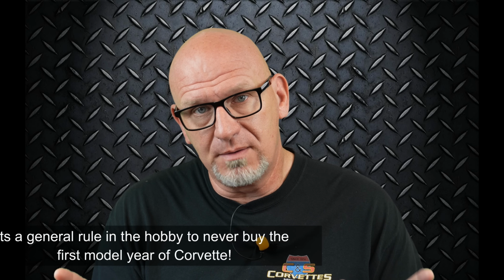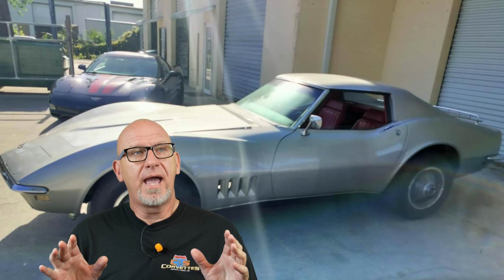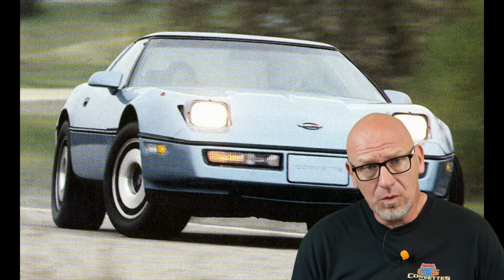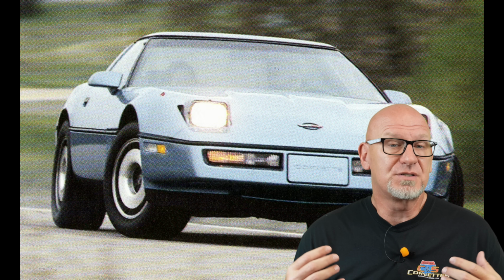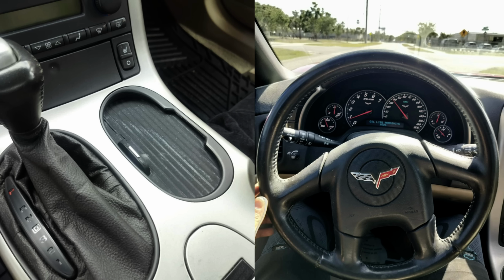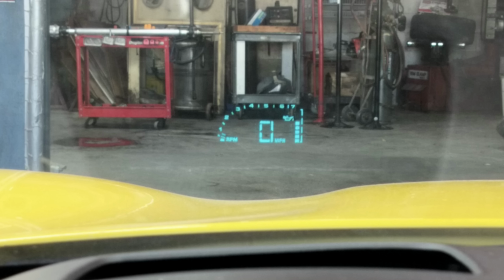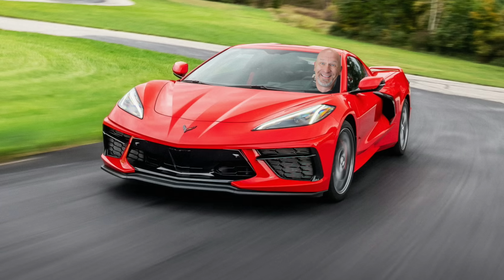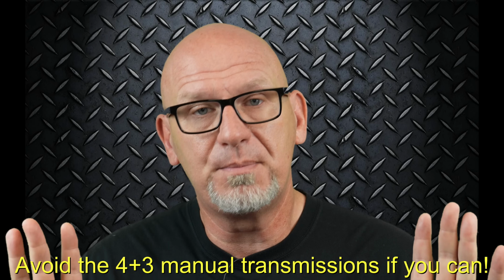The Years Of Corvette I WOULD AVOID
Thinking about buying a Corvette? Not all years are created equal — some could end up costing you big. In this video, we break down the most important years you might want to steer clear of. Whether you're hunting for a C3, C4, C5, or even a newer model, this guide could save you from a ton of headaches. Watch before you buy — your wallet will thank you.

👀 What year do YOU think made the list?
👇 Drop your guesses in the comments!

* * ATTENTION  **

As a working Corvette shop, we are unable to take every call we receive.  If you need a part or to schedule service, give us a call.

However, if you have install questions or have a general question for Lyle or one of our C&S Corvette techs, please use the link below to send your questions, email lyle at or put your question in the description for Lyle.